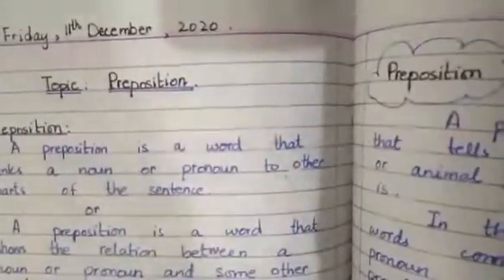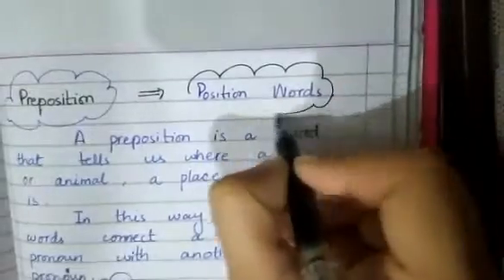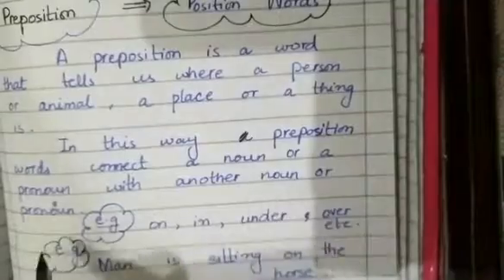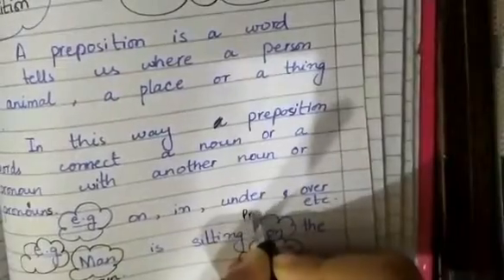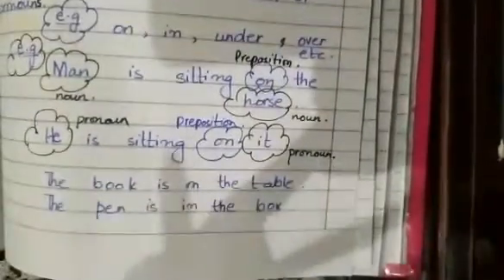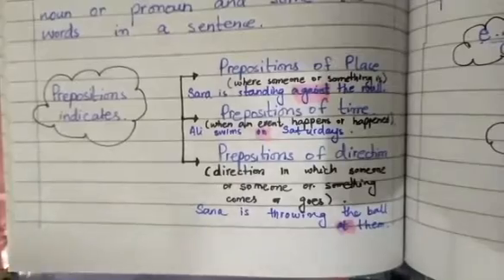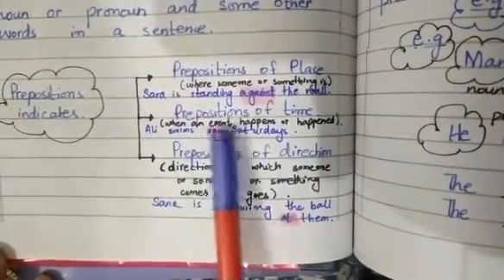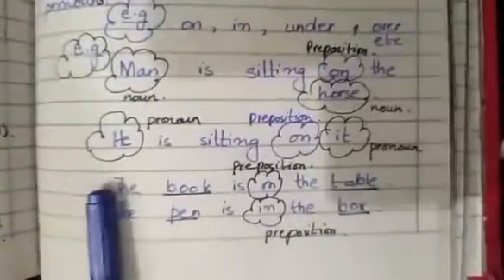7th English: Preposition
Class 7 English Grammar Topic : Preposition.
Study and Practice English Preposition online for Class 7 and upgrade your knowledge.
A Preposition is a word that is placed before a Noun or Pronoun to show its relation to some other word (noun, pronoun, adjective, adverb) in a sentence.